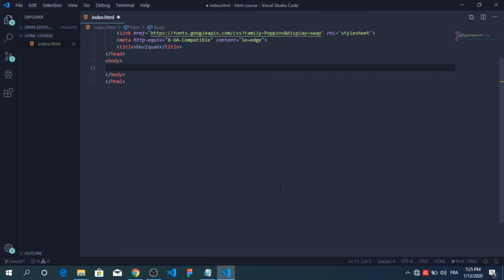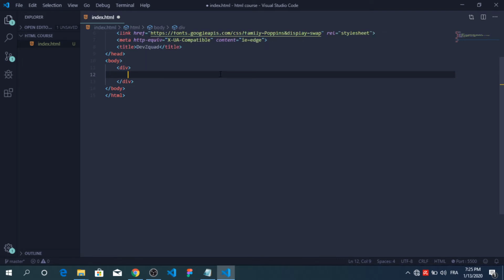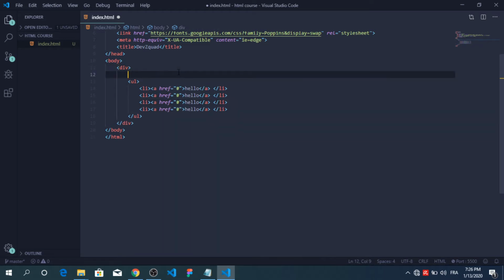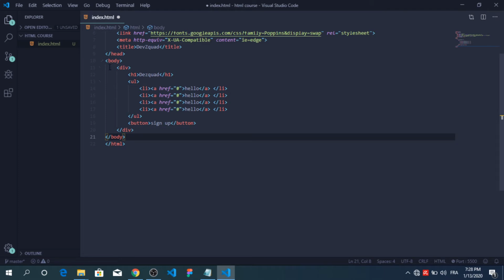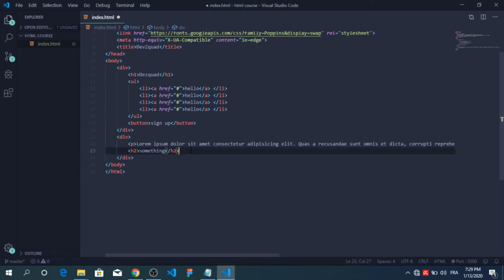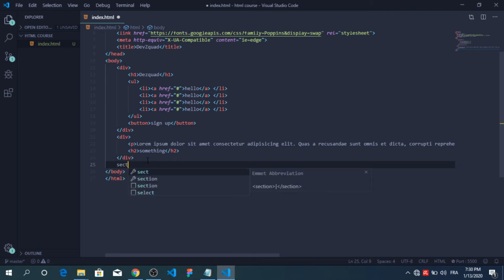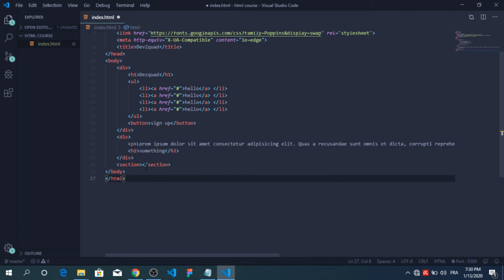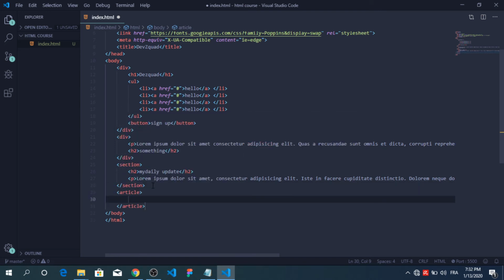HTML Divs & Sections | HTML for beginners 2020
many more to come, we're going to build a lot of cool stuff,

ps. sorry about the audio quality, i am working on it.
drop a follow!